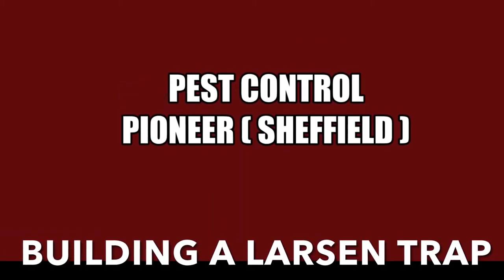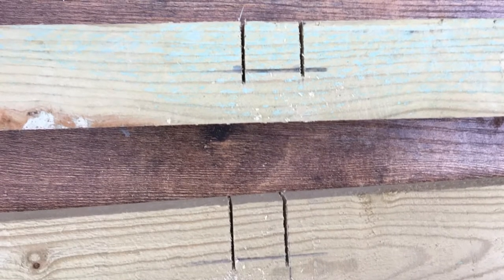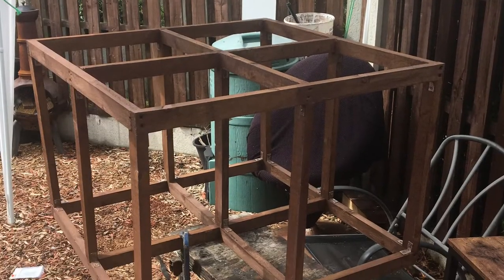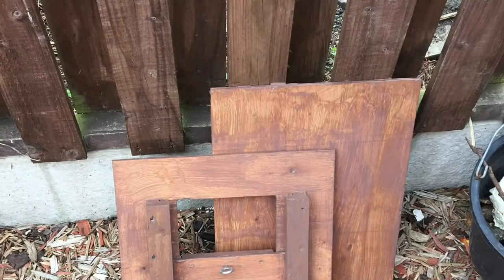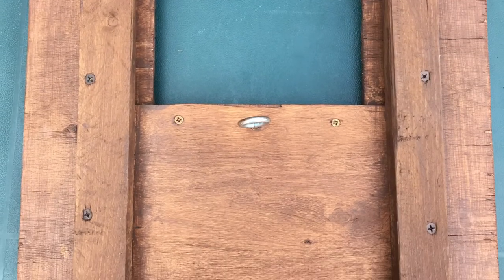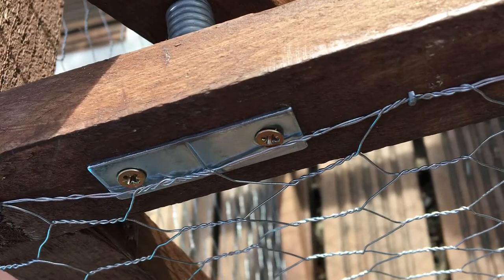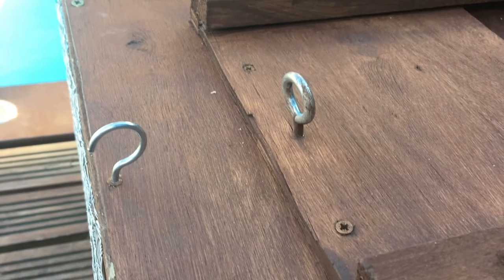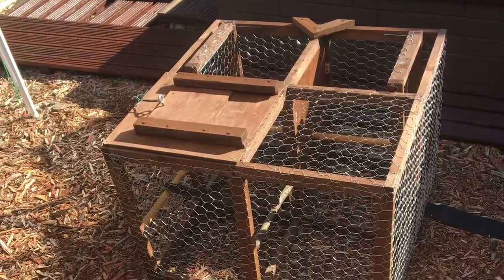Larsen trap build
My first attempt at a Larsen trap